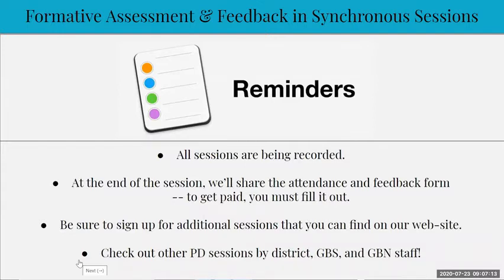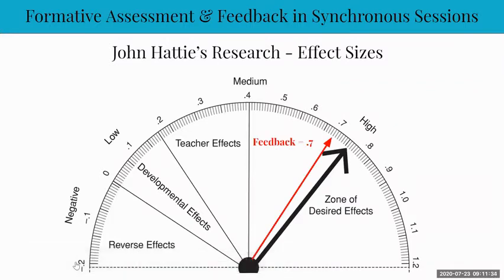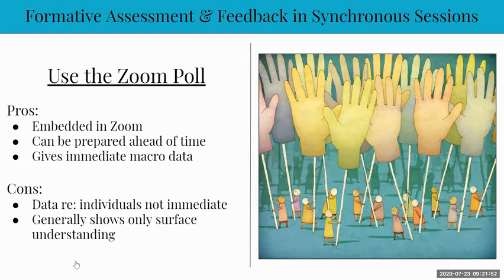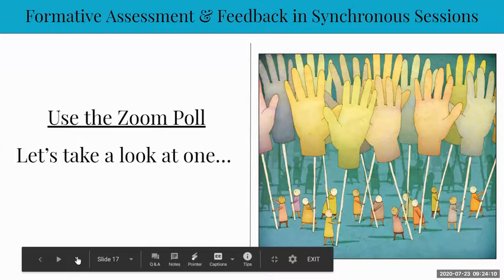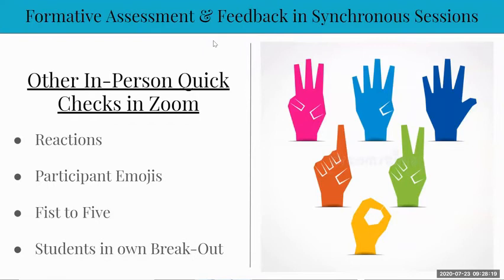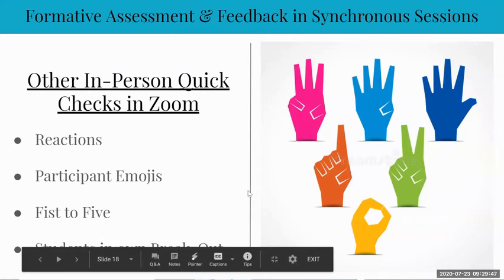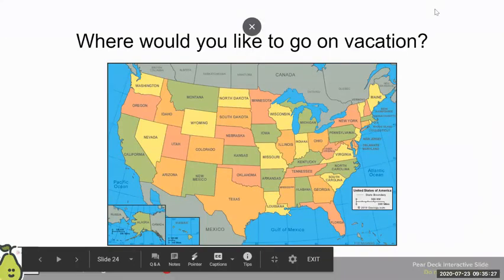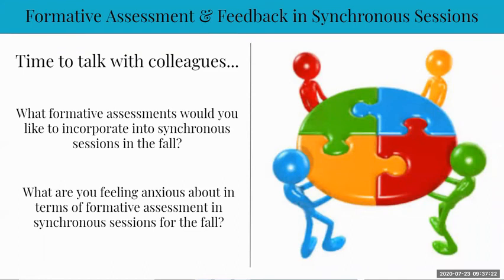Formative Assessment Synchronous